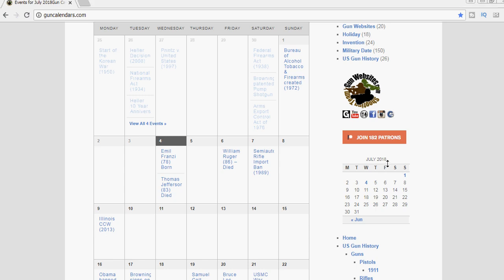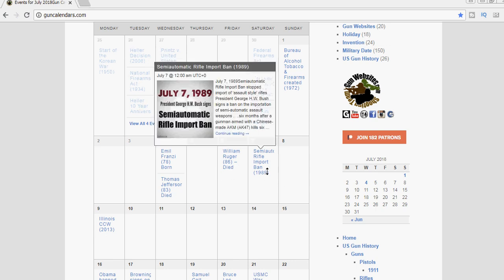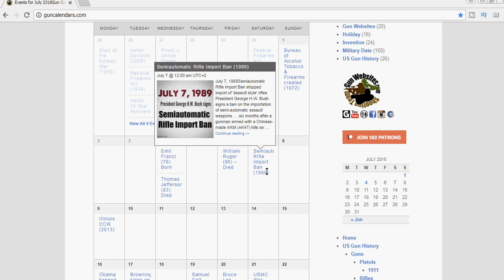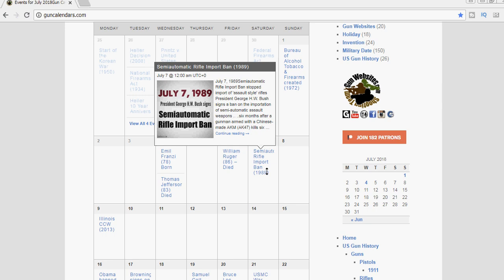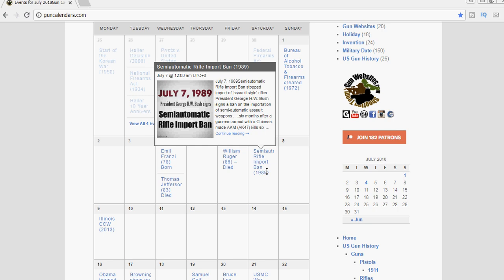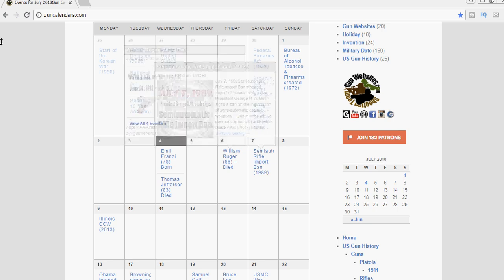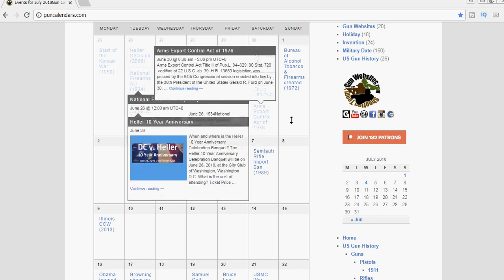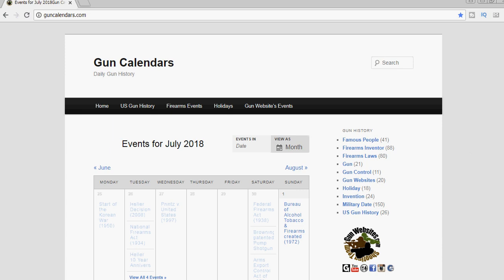Semiautomatic Rifle Import Ban of 1989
7th july 1989

Semiautomatic Rifle Import Ban stopped import of ‘assault style’ rifles
President George H.W. Bush signs a ban on the importation of semi-automatic assault weapons .. ..

six months after a gunman armed with a Chinese-made AKM (AK47) kills six children at a Stockton, California school.